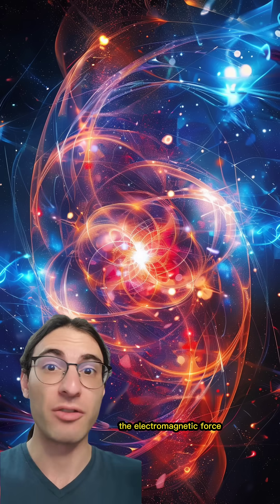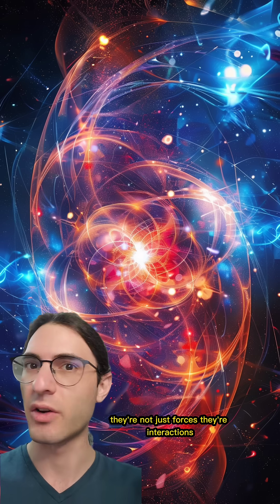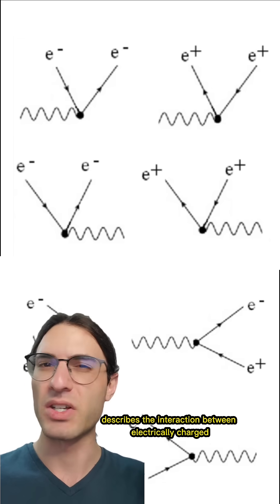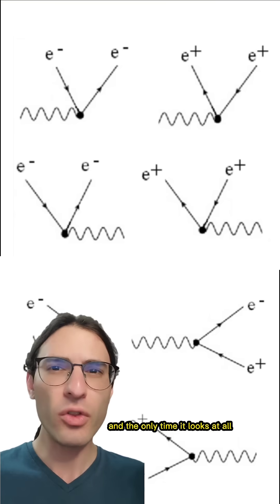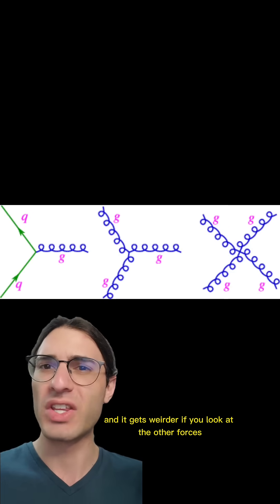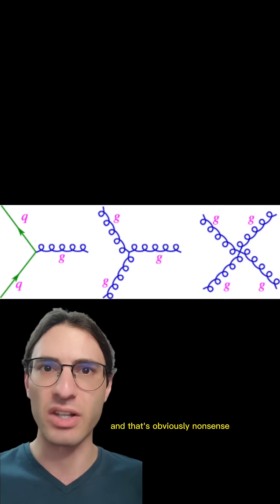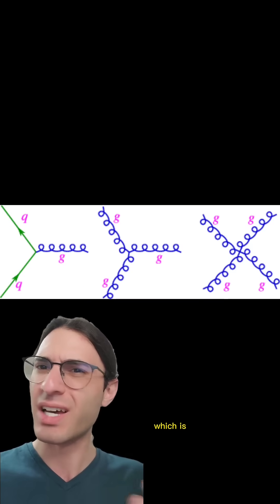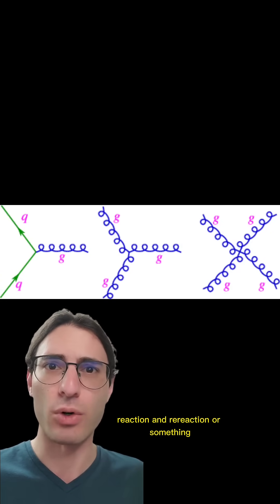Are forces fundamental?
Maybe it's semantics, but quantum field theory is so much weirder than we give it credit for.